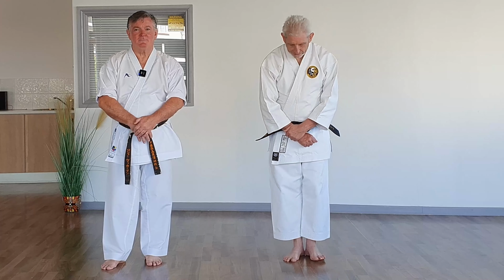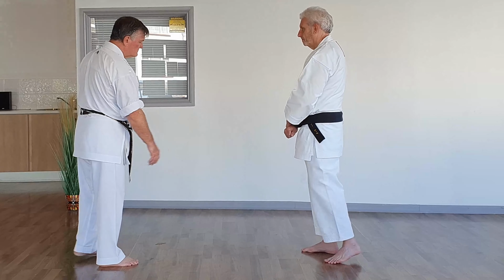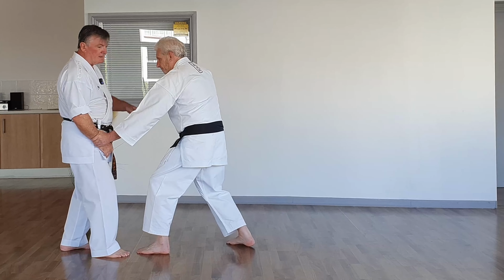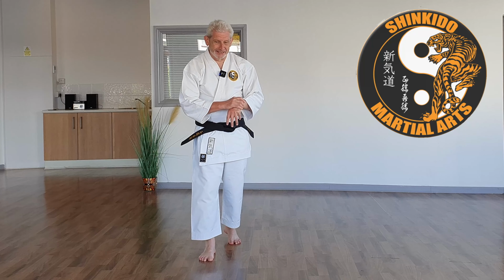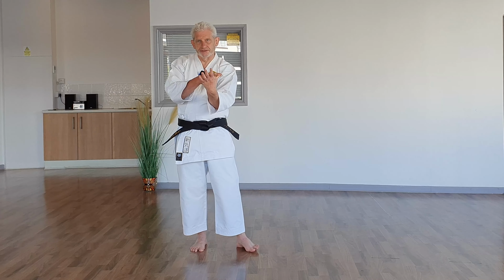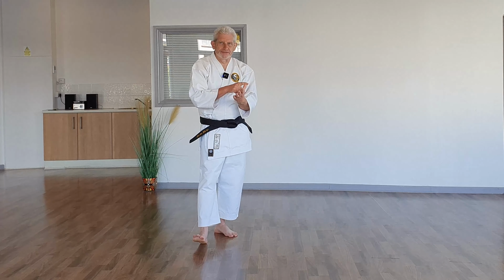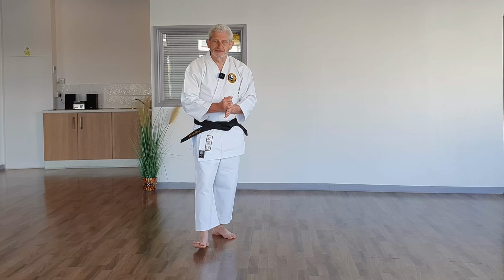Wado Ryu Karate - Goshin Hō - Gyaku No Te Dori (Bonus Video)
In this series Sensei Roger Vickerman 6th Dan Renshi and Sensei Kerry Moore look in-depth at these Jujitsu based pairs work from our Wado Ryu syllabus.

Focus on grappling, lock locks and manipulation, control and takedowns, these Waza have their originals in the Budo era of Japan and sit sit at the core of authentic Wado Ryu Karate to this day.

Understand body movement, technique, timing, distance and a lot more.

In this video we look at an alternative Gyaku No Te Dori (opposite hand attack).

Find out more about these videos, our clubs or upcoming courses on our or join our Facebook group